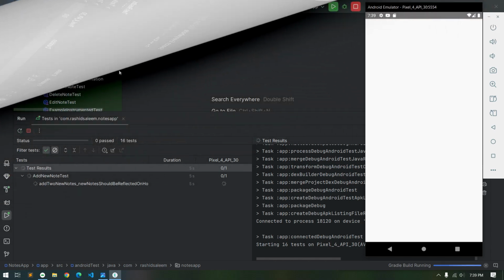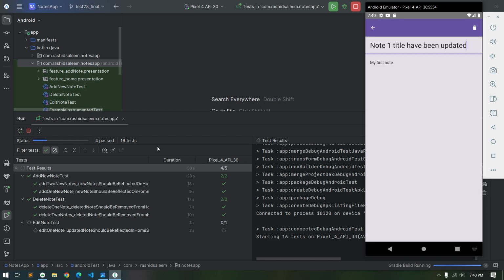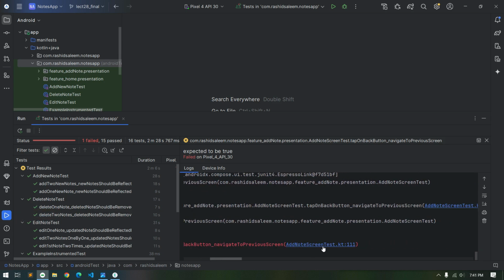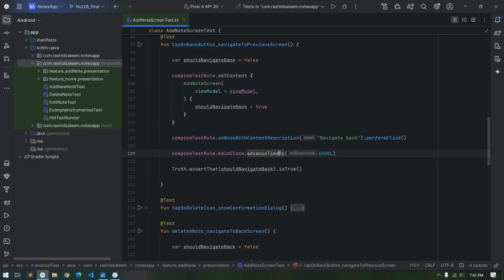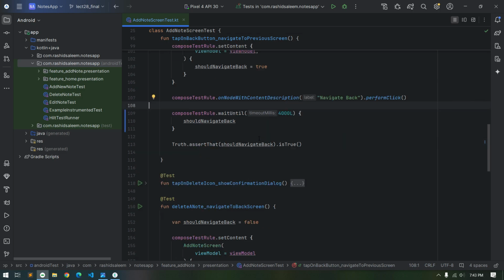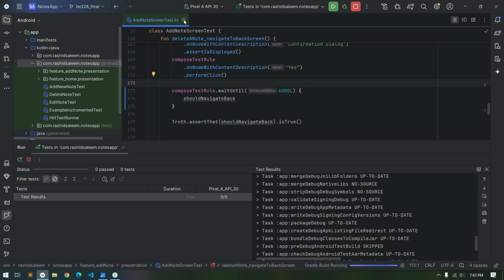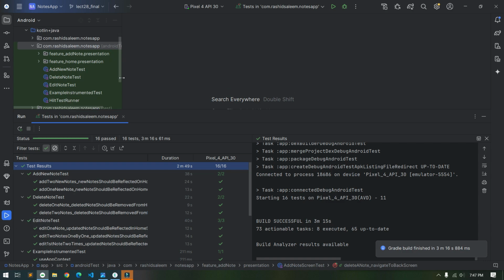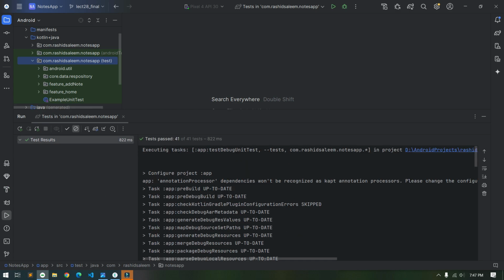28 Run All the Automated Tests | Dagger Hilt | Notes App | Jetpack Compose | Android with Rashid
Step 01 : Apply MVVM with Repository Pattern
  Step 02 : Integrate Room
  Step 03 : Convert into MVI with Clean Architecture

Timecodes / Checkpoints

00:00 - Intro
00:25 - Run All End-to-End Tests
05:05 - Run All Unit & Integration Tests